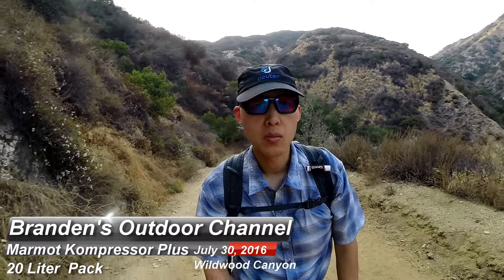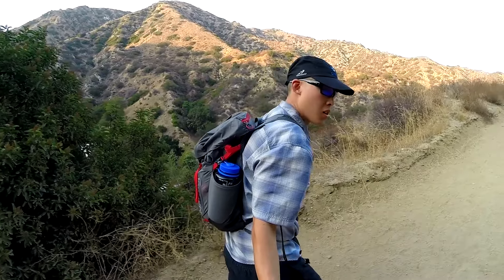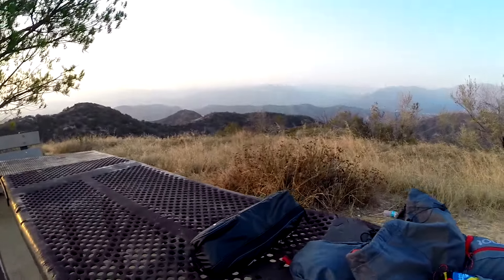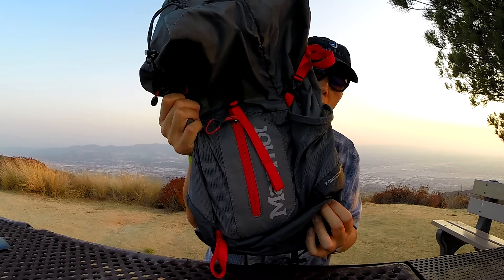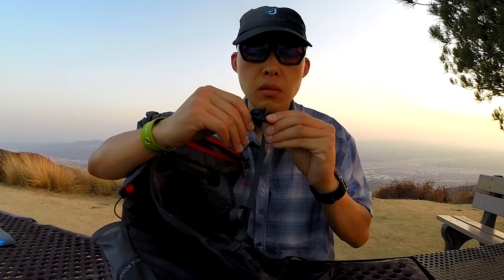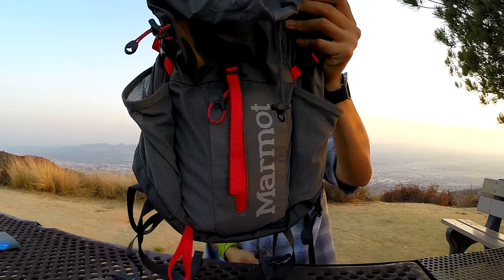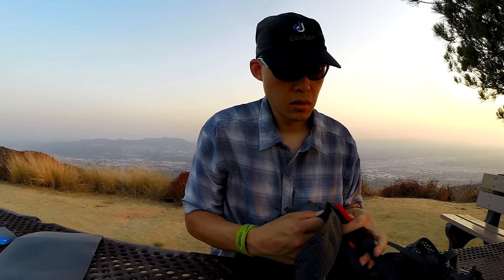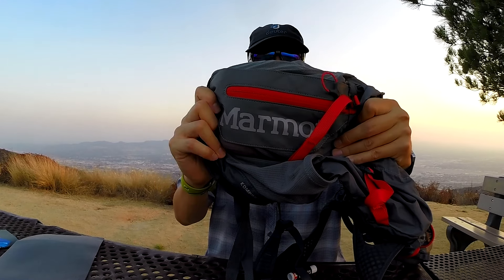Marmot Kompressor Plus - 20 Liter Daypack Review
FEATURES
Perfect for Lightwieght Day Hiking
Pack Stuffs Into Lid
Hydration Port and Clip for Hanging Reservoir
Removable Closed-cell Foam Back Sheet
Tool/Trekking Pole Attachment
Airmesh Shoulder Straps
Airmesh Back Panel
Full Body, Lightweight Compression Straps
Daisy Chains
Sternum Strap
Durability Without the Weight
Highly Compressible
MAIN MATERIALS
70d 210T 100% Nylon Ripstop

LINING MATERIAL
135d 100% Polyester

REINFORCEMENT MATERIAL
210d 100% Nylon Double Ripstop

WEIGHT
0lbs 13.05oz (370g)

VOLUME
1220ci » 20 liters

TORSO FIT RANGE
16" to 20" | (41 to 51cm)

STYLE NUMBER
24940